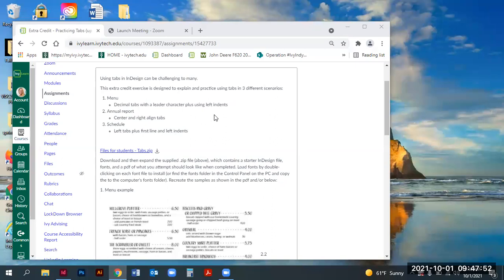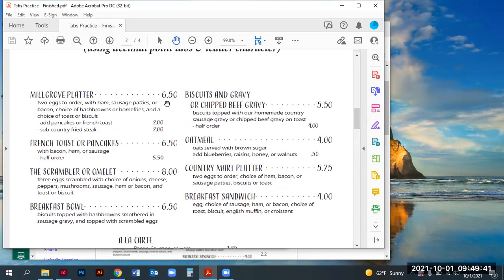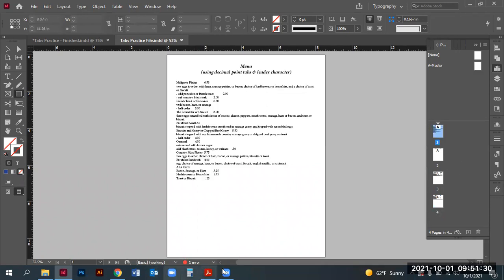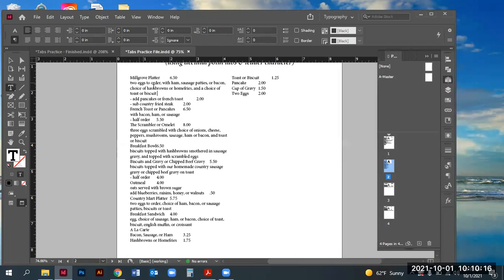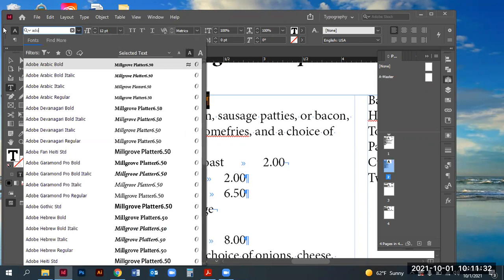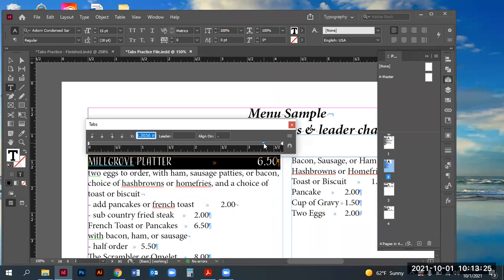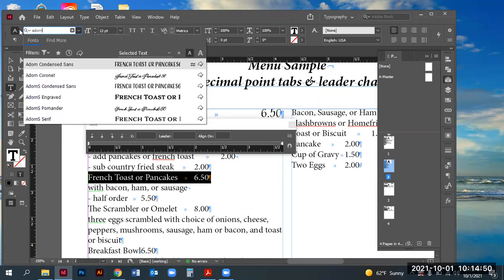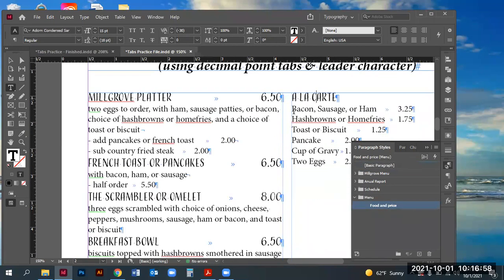InDesign Tabs Practice 1: Restaurant Menu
This video covers how to format text using InDesign. Techniques for paragraph formatting including setting decimal point tabs, and applying paragraph formatting to the text by developing and using Paragraph and Character Styles to speed up the process.